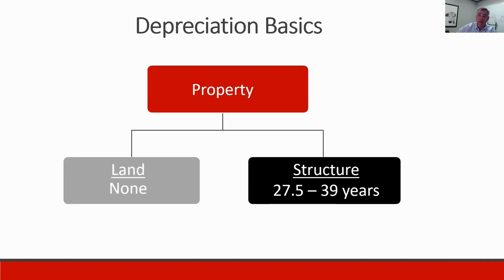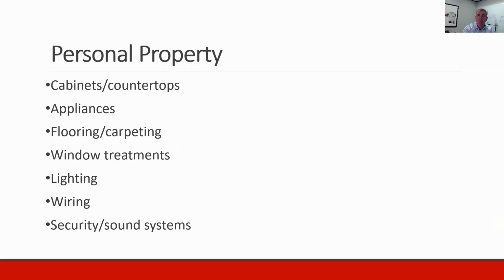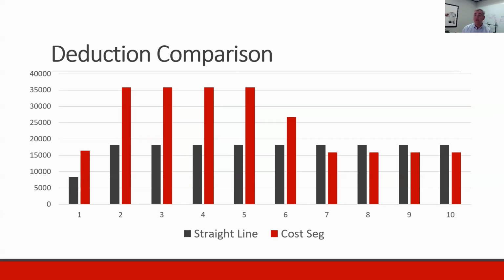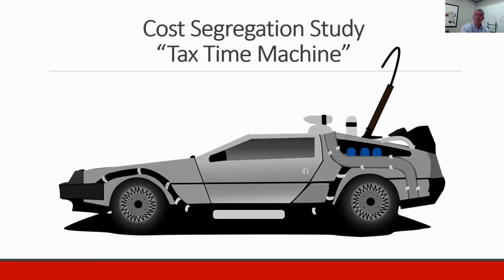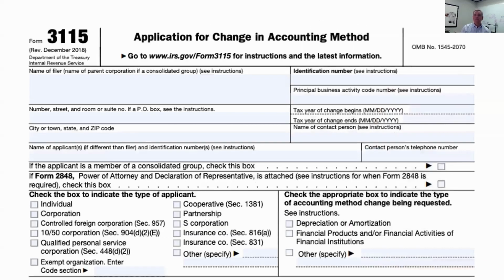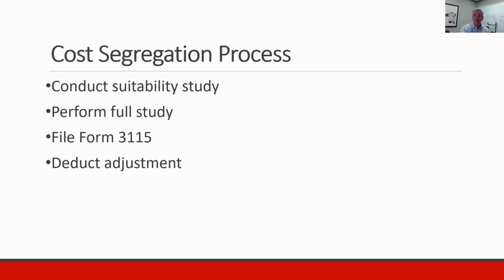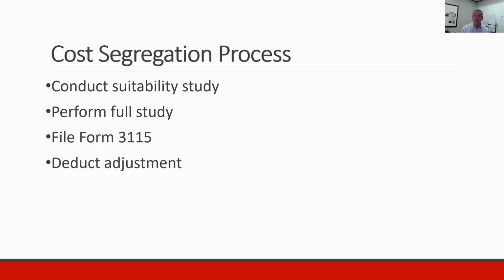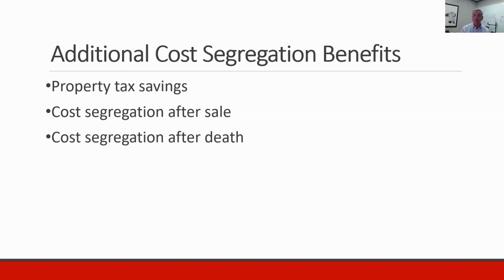Cost Segregation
A Cost Segregation Study enables you to accelerate depreciation during the early years of building ownership, freeing up capital when investing in your business is critical. For companies that own commercial real estate, own multi-family housing or are a tenant who has done leasehold improvements, Cost Segregation services are one of the most significant opportunities available to reduce tax liability and increase short term cash flow.